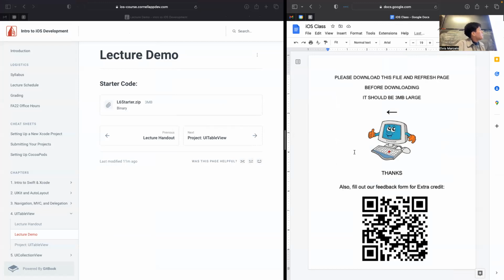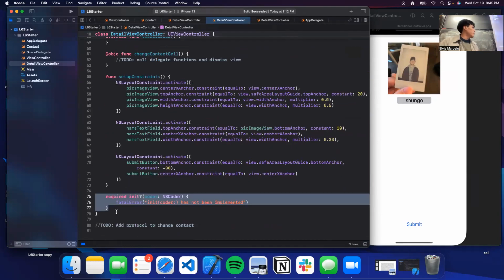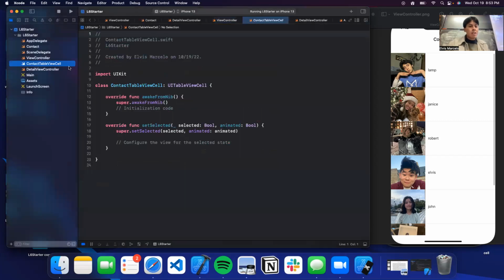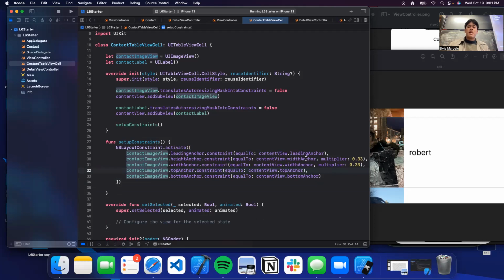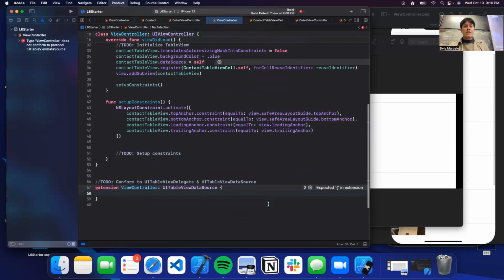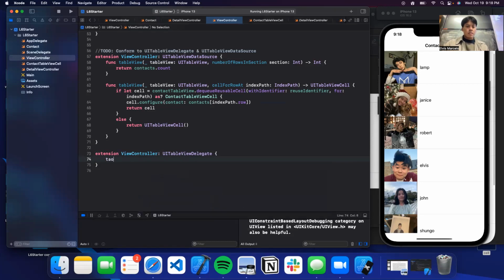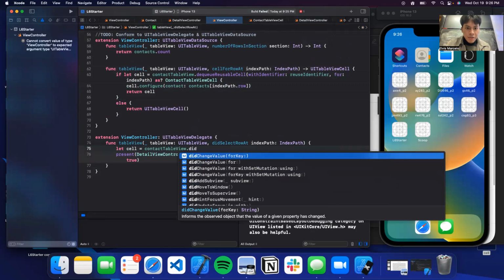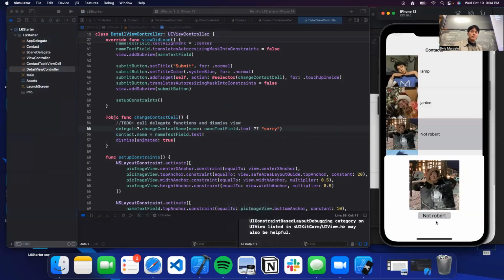Intro to iOS Development: Demo 4 - UITableView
0:00: Announcements
2:38: Code runthrough
10:07: Begin implementing TableView
39:56 Begin implementing delegation